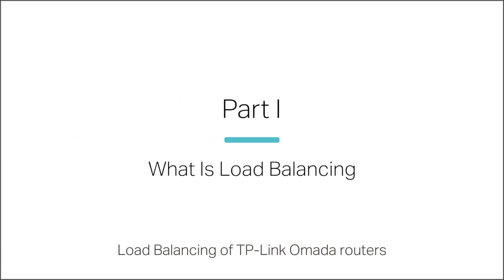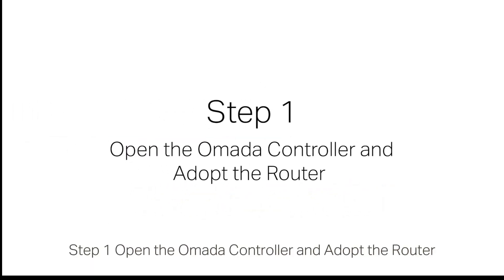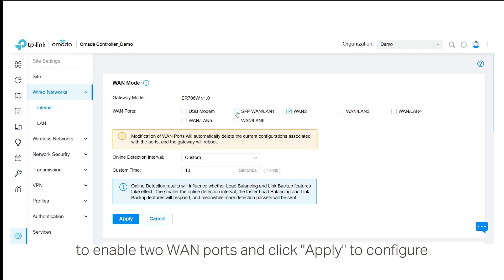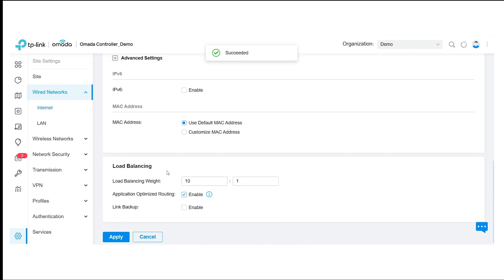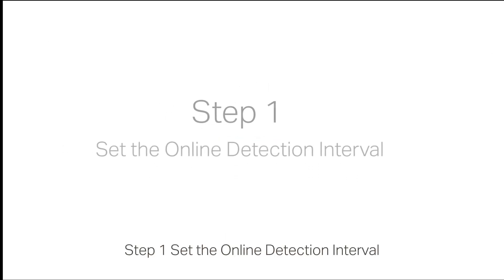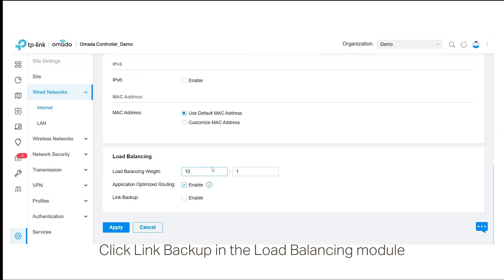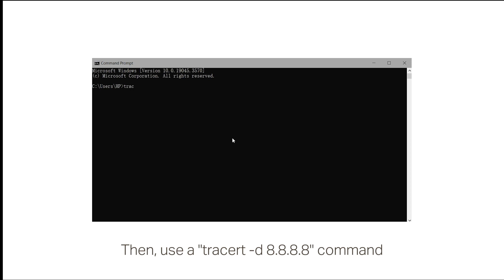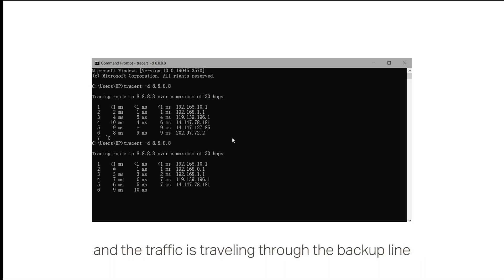How to Configure Load Balancing on a TP-Link Business-Class Router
Welcome to TP-Link's Instructional Guides and "How-To" video series.  Videos in this series will cover a wide range of subjects including configuration, installation, and detailed explanation of a feature or feature set.  In this video, we will cover how to configure load balancing on a TP-Link business-class router.  TP-Link's Omada line has 3 types of controllers to choose from.